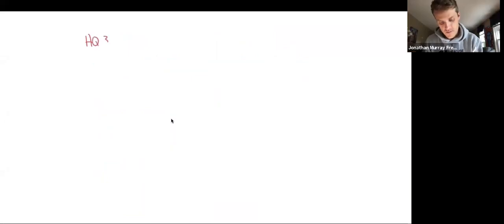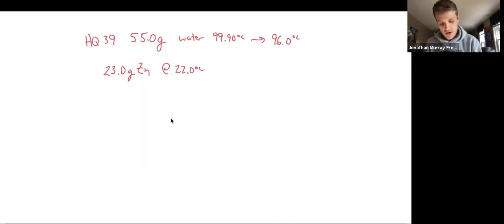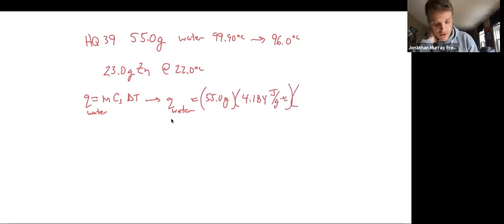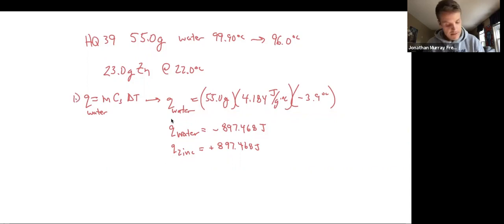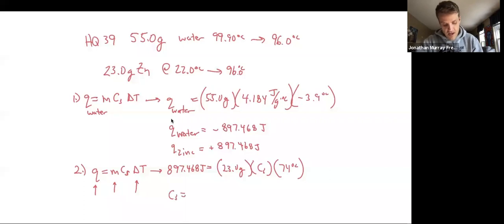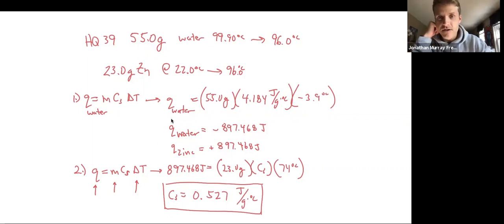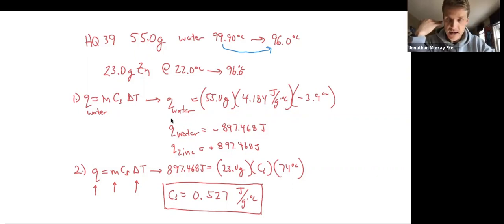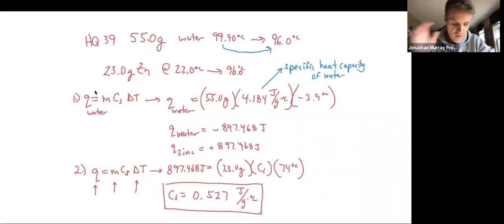CHE_106_HQ5.39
Determining the specific heat of a metal by using the known temperature change of water and q = mC∆T